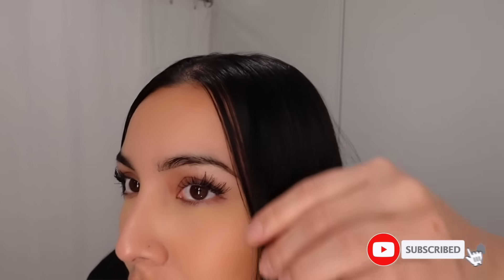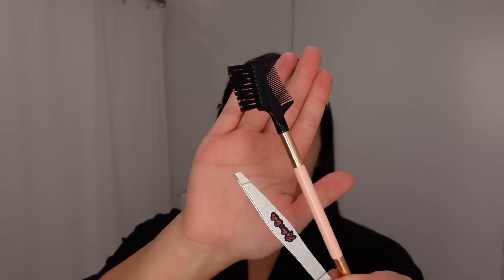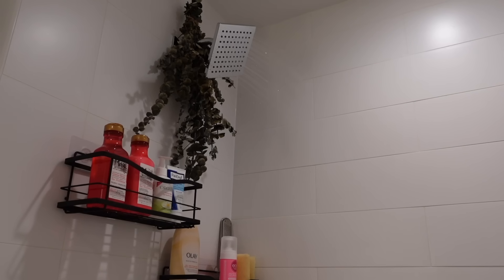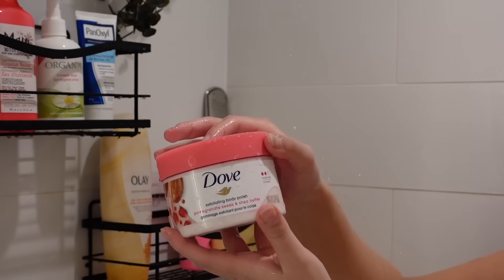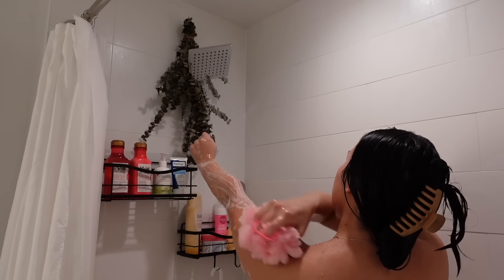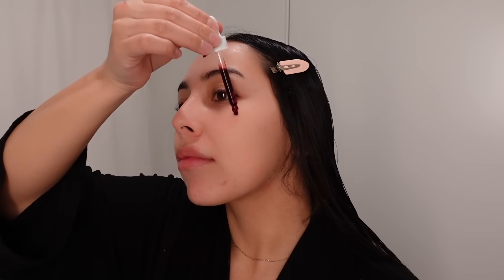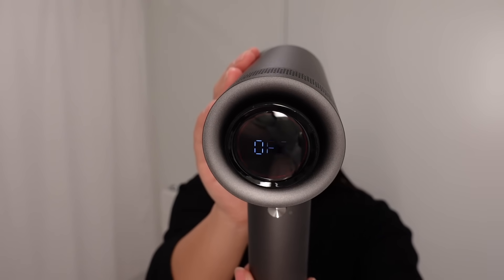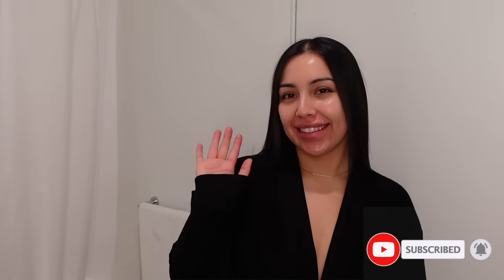EVERYTHING SHOWER ROUTINE 2023 SELF CARE TIPS Feminine Hygiene, Exfoliate, Affordable Pamper Routine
Hey everyone! 💕 Today I filmed my "everything" Shower Routine!

EVERYTHING SHOWER
MY SHOWER ROUTINE 2023
HAIR CARE ROUTINE 2023
FEMININE HYGIENE ROUTINE 2023
MY GO TO SHOWER PRODUCTS
DRUGSTORE PRODUCTS
ELF SKIN
SHOWER AND HAIR ROUTINE
SHOWER ROUTINE
PAMPER ROUTINE
MY SHOWER PAMPER ROUTINE 2023
SELF CARE ROUTINE
self care spa day
at home pamper routine
AFFORDABLE SHOWER ROUTINE